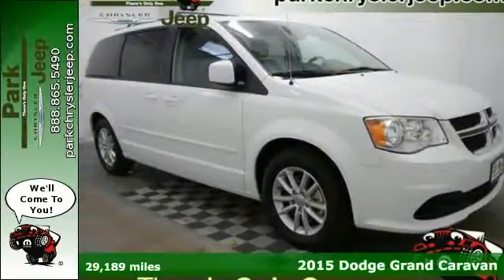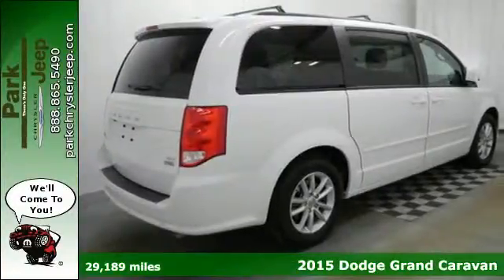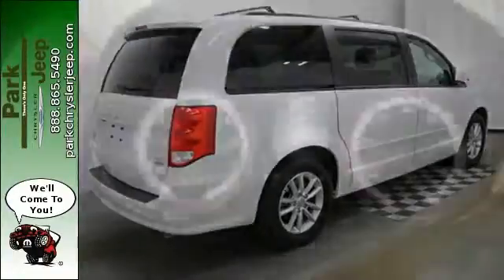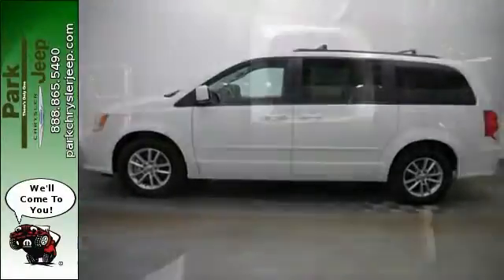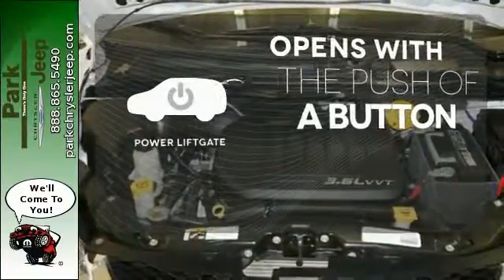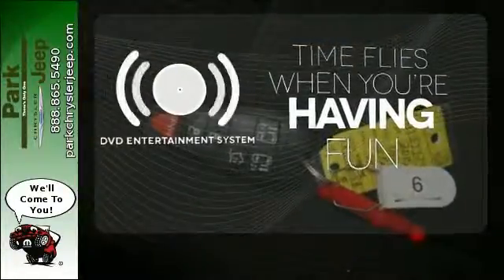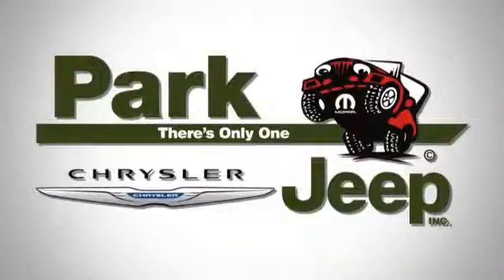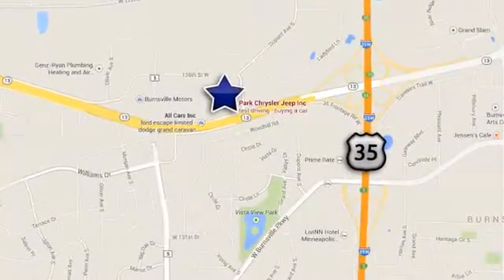2015 Dodge Grand Caravan Minneapolis MN Burnsville, MN UT57329 - SOLD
Year: 2015
Make: Dodge
Model: Grand Caravan
Trim: SXT
Engine: 3.6L V6
Transmission: Automatic 6-Speed
Color: Bright White Clearcoat
Interior: Black w/Leatherette & Suede Bucket Seats or Premiu
Mileage: 29189
Stock #: UT57329
VIN: 2C4RDGCG2FR548058
New Arrival*** ATTENTION!! Priced below KBB Retail!!! This fabulous SXT is available at just the right price for just the right person - YOU! Rolling back prices! Get down the road in this wonderful SXT and fall in love with driving all over again*** CARFAX 1 owner and buyback guarantee*** Optional equipment includes: Compact Spare Tire Single DVD Entertainment - Includes 40GB Hard Drive w/28GB Available 6.5' Touchscreen Display ParkView Rear Back-Up Camera SIRIUS Satellite Radio Wheels: 17' x 6.5' Aluminum w/ADZ... AND Our Park Value Promise! Lifetime Powertrain Warranty with our 3 Day No Hassle Exchange Policy and Our Best Price First No Haggle Needed AND all of our pre-owned satellite radio equipped vehicles come with a free 3 month SIRIUS Satellite Radio subscription! We'd also love to see your trade and even if you don't buy from us we'll give you a no obligation bid for your car!

Address:
1408 W. Hwy. 13